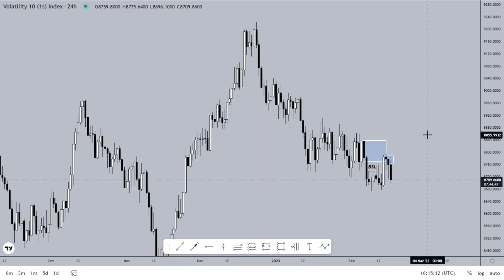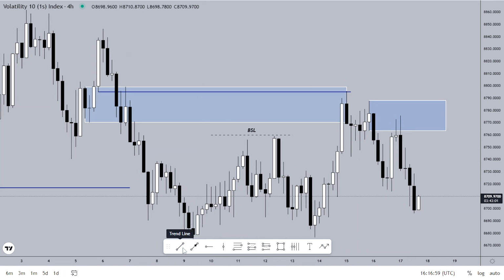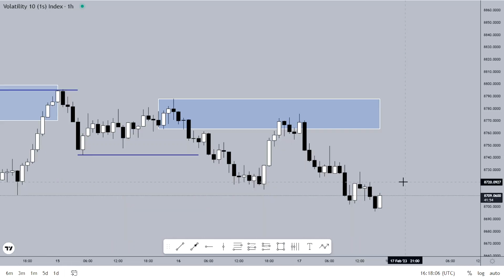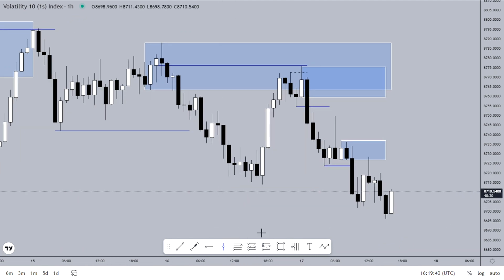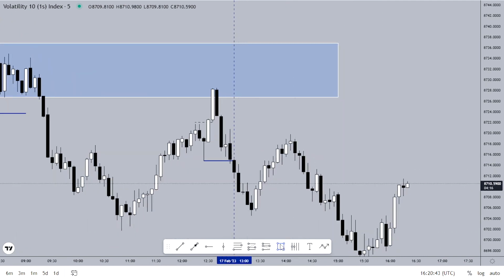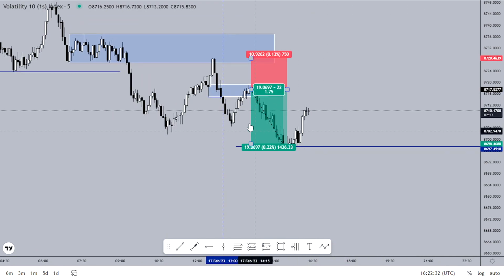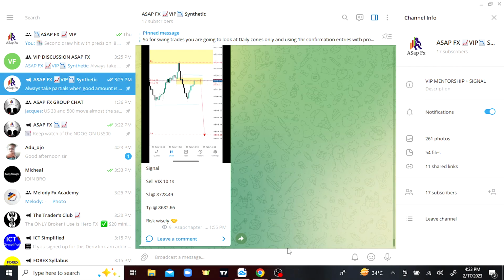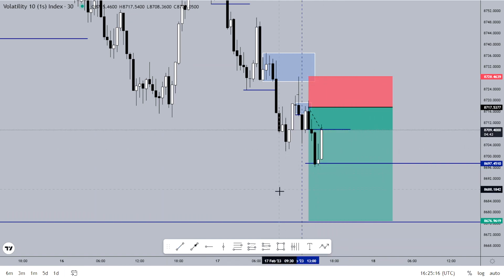1 on 1 Session with a Mentee. VIX 10 (1S) Breakdown